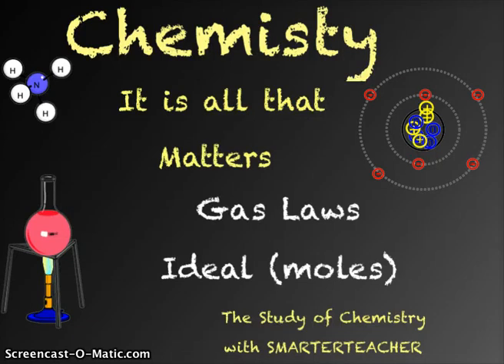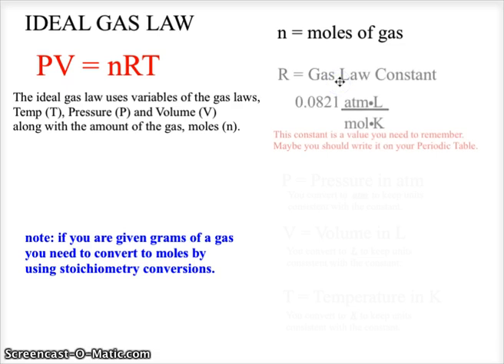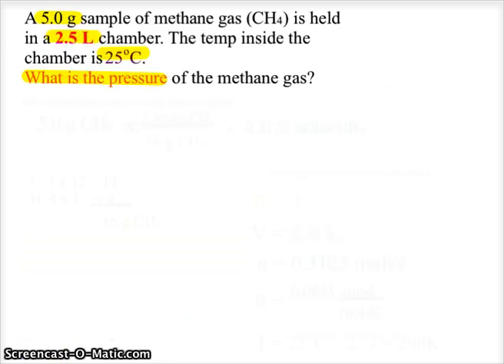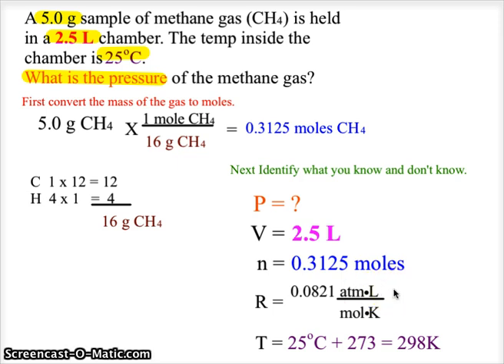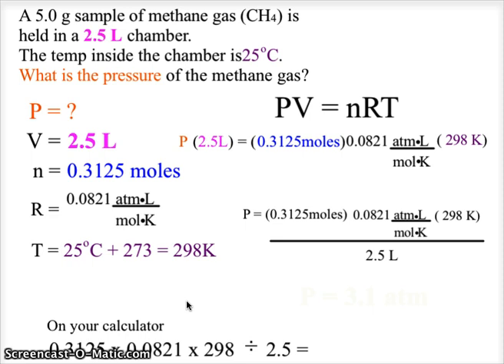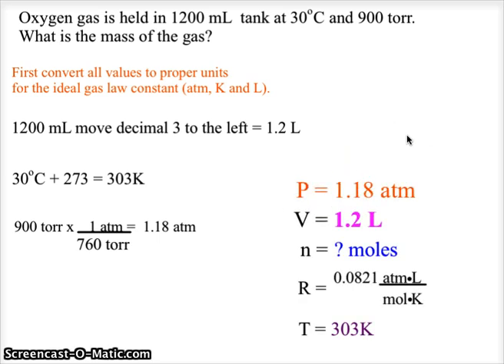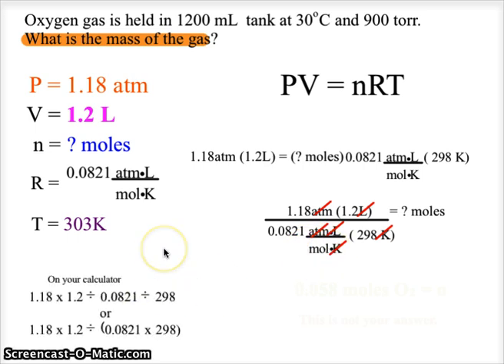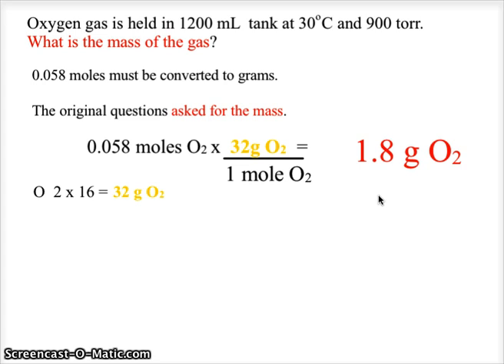CH 13 CHEMISTRY GAS LAWS IDEAL (moles)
Calculating Pressure, volume and temperature using the Ideal Gas Law for moles.